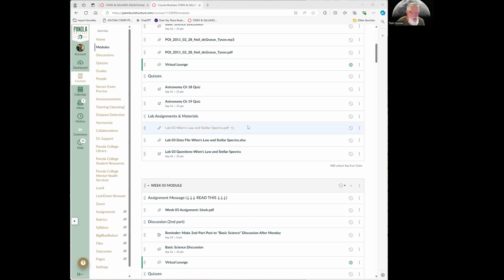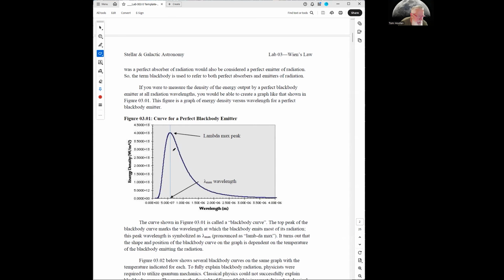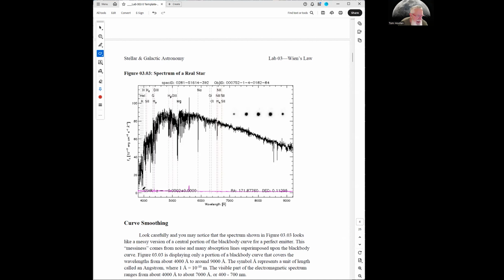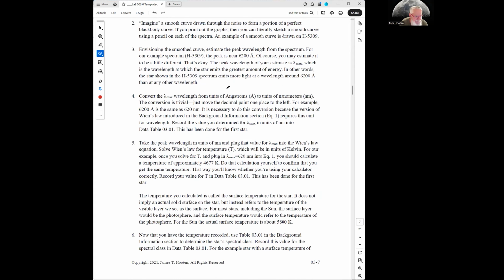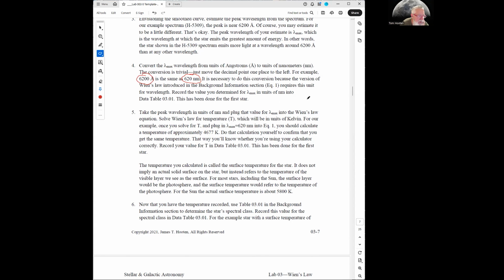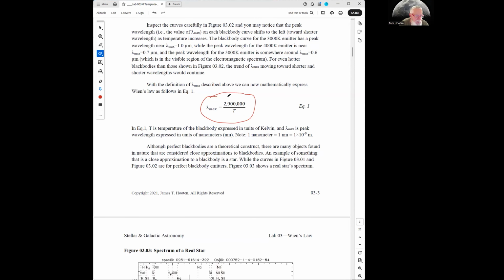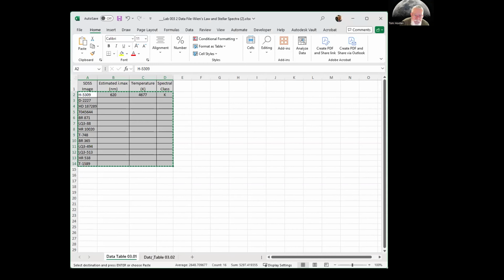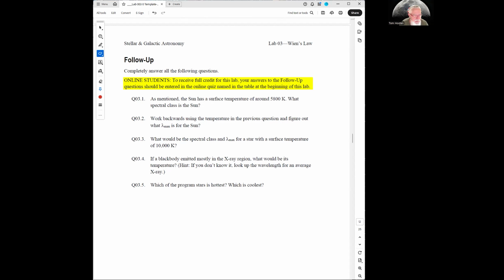Wien's Law and Stellar Spectra Lab Overview